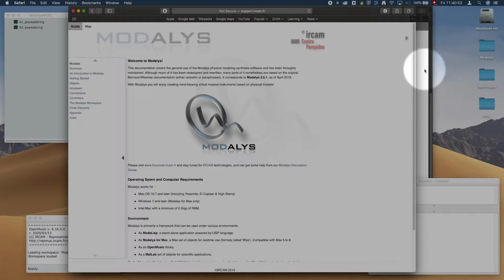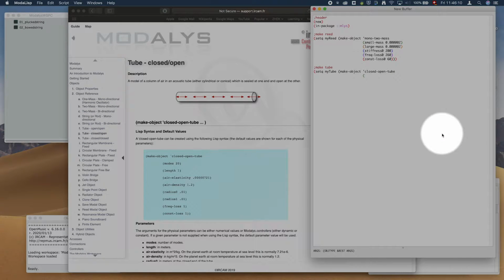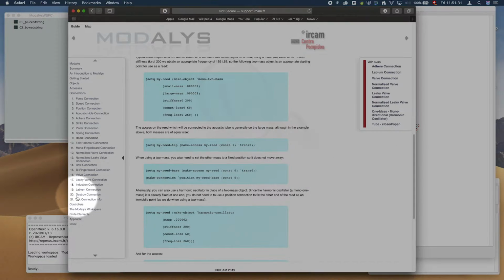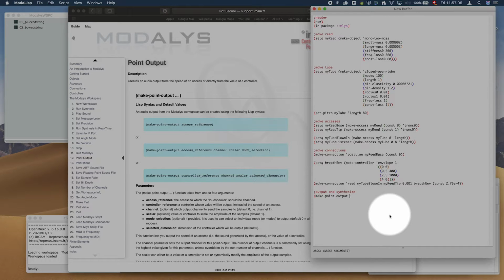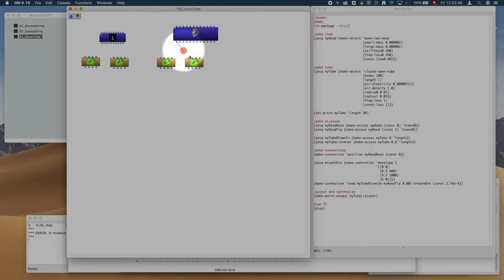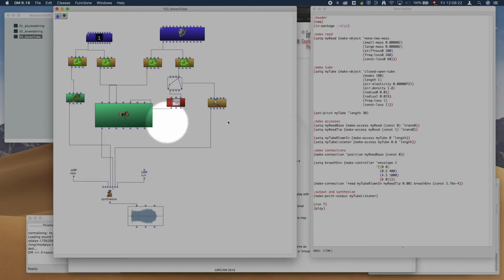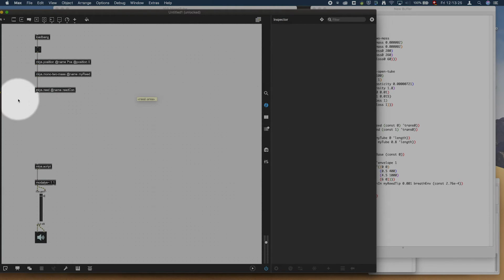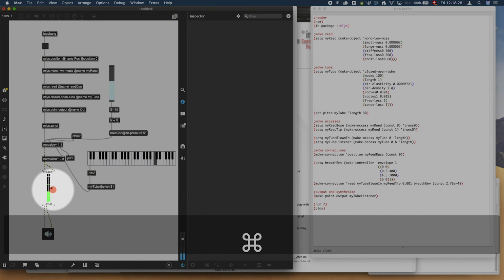Modalys 03 - The Confused Flatulence Tube - Modalisp/OpenMusic/Max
Bookmarks:
0:00 Intro
1:14 Principle of the tube
3:12 Modalisp, header and objects
7:55 Make accesses
10:54 Make connections
11:54 THE REED CONNECTION…….
16:08 Make output, synthesize and a bit of fun
18:26 Make it in OpenMusic
21:14 Make accesses
22:43 The reed connection?!
25:32 Make output, synthesize etc.
26:56 Max, make patch frame
30:12 The reed connection…..CONFUSION!!!
31:58 Make tube, output, connect to script
34:02 Make breath controller/envelope
35:49 Strange behaviours